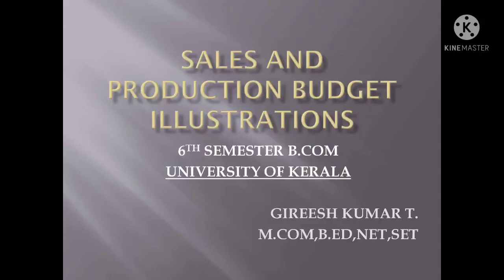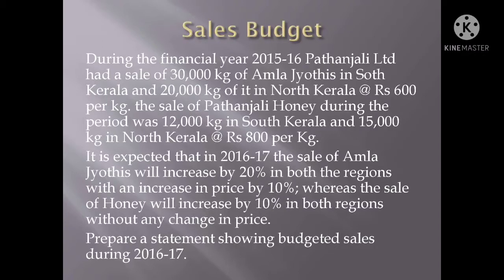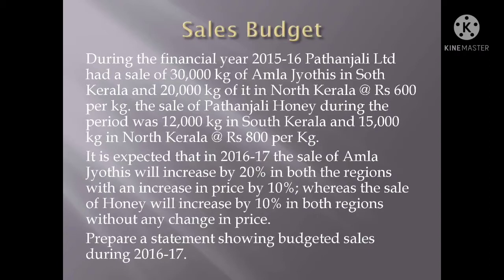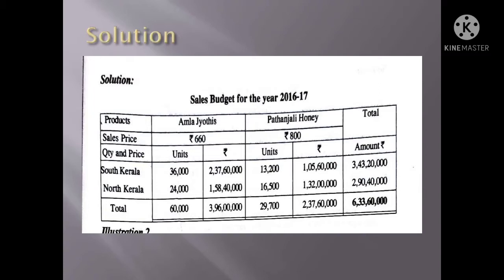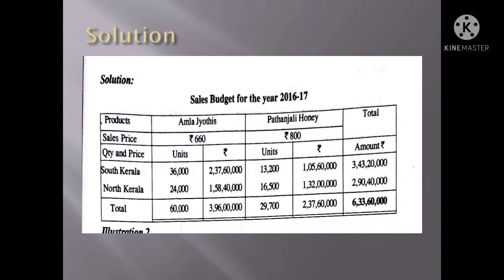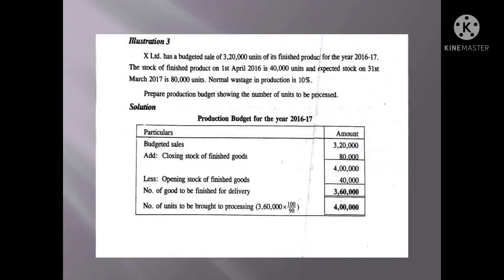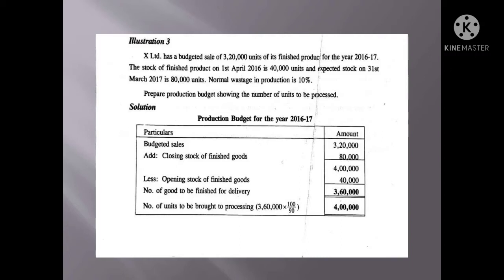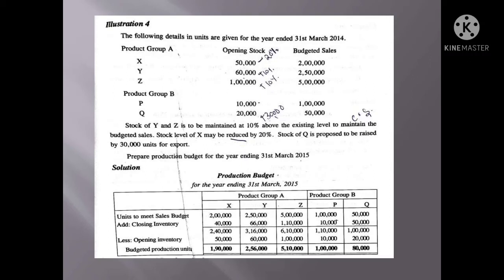Malayalam Illustration || Sales & Production Budget || 6th Semester B.Com